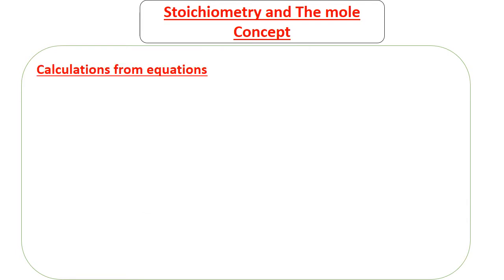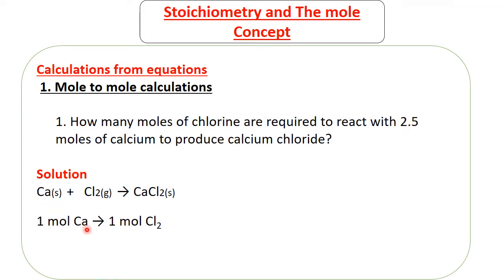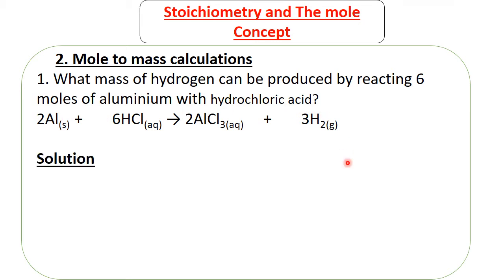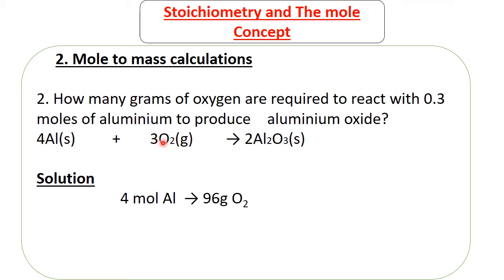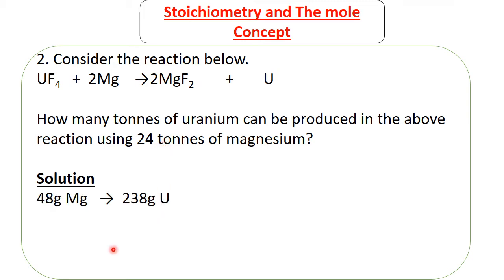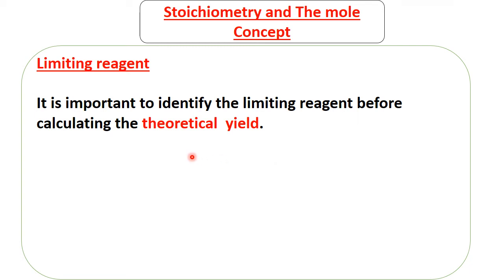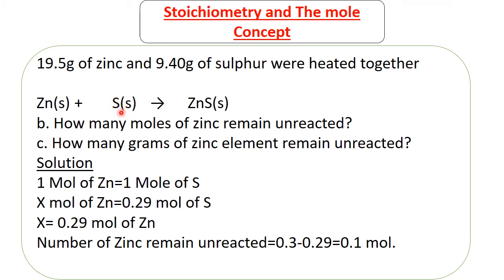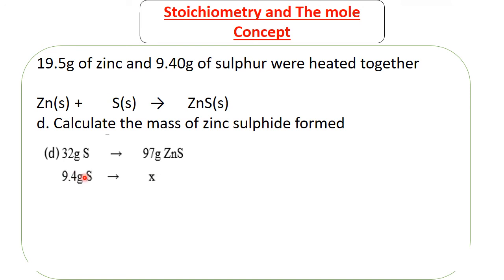11. Stoichiometry and The Mole 2: Calculations involving Equations